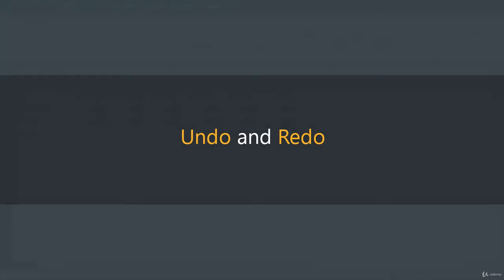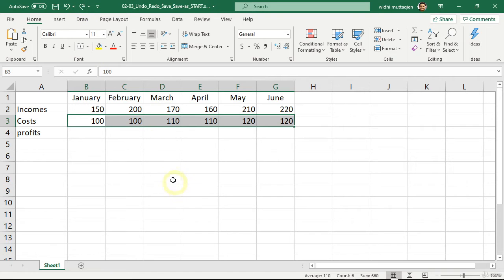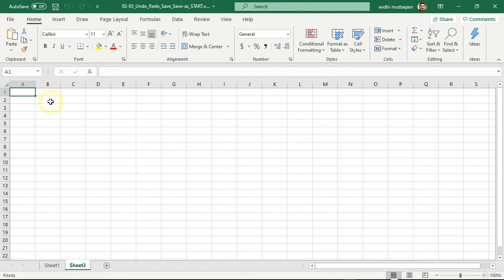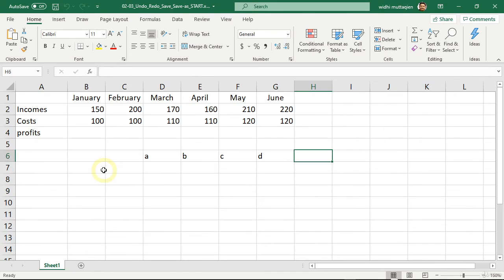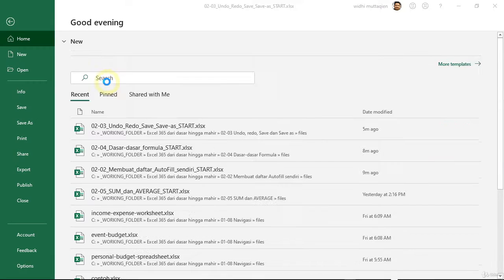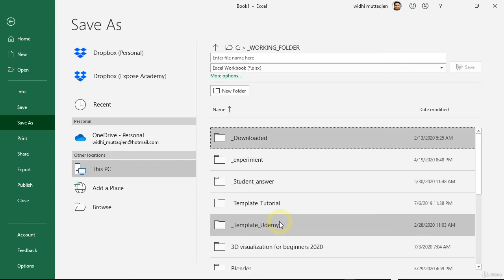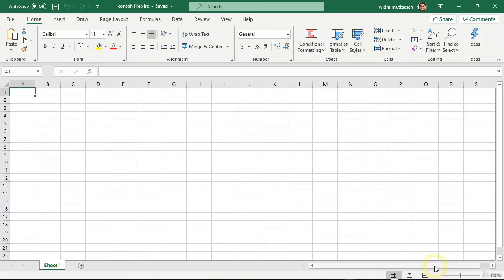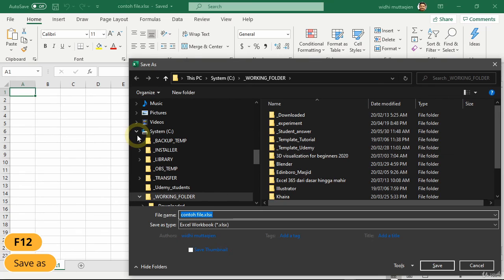3 Undo, Redo, Save, and Save as